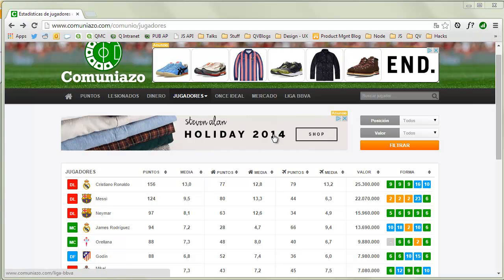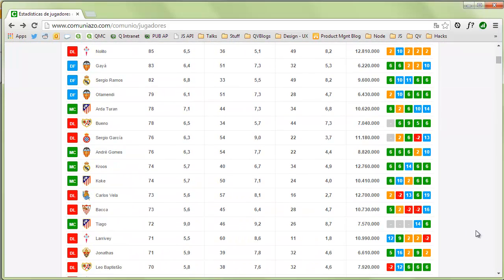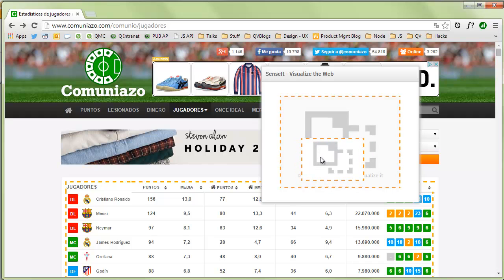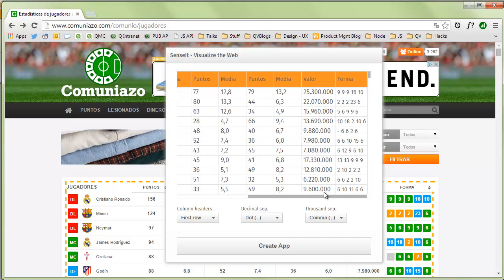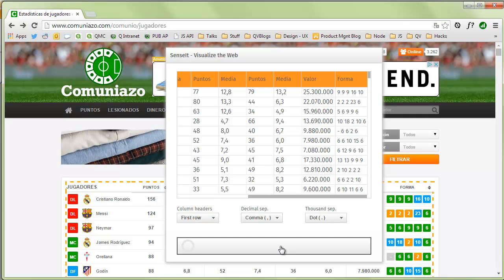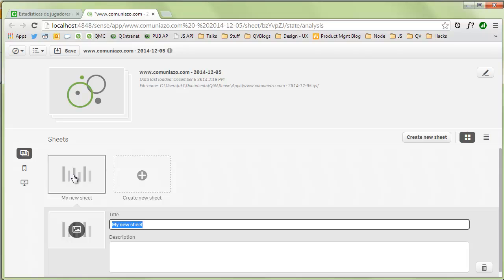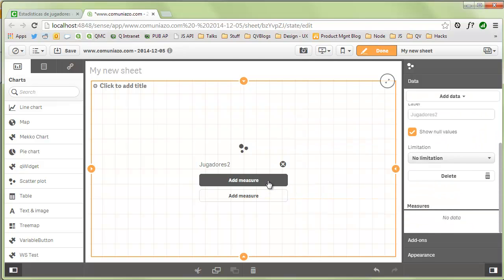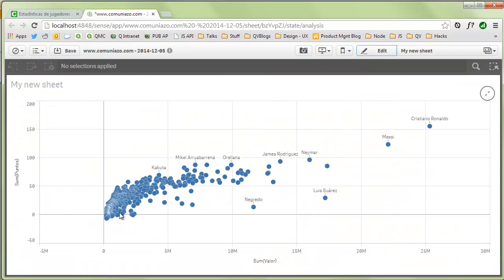SenseIt - Beta intro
Short walkthrough of the chrome extension SenseIt which lets you visualize data from the web using the free tool Qlik Sense.